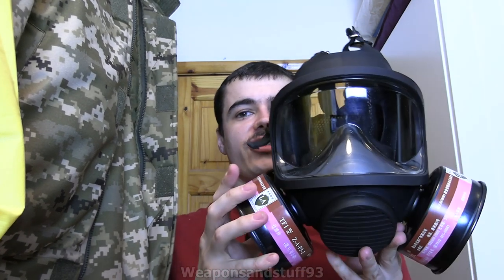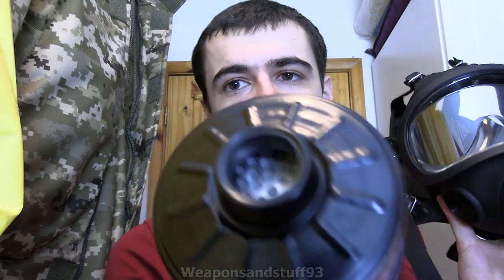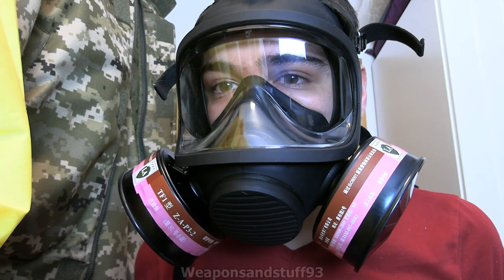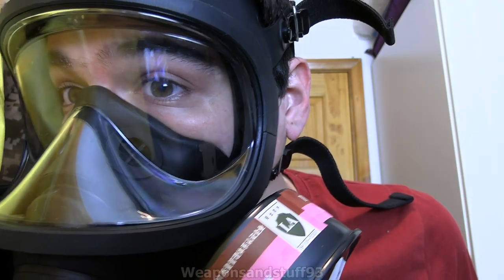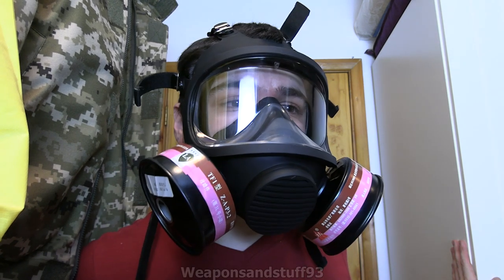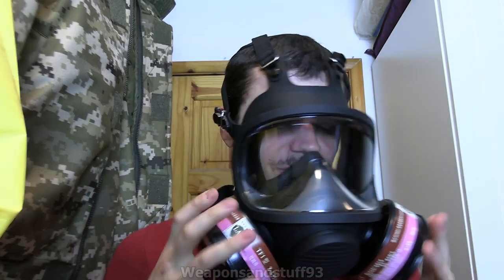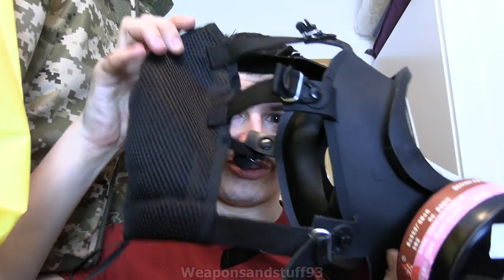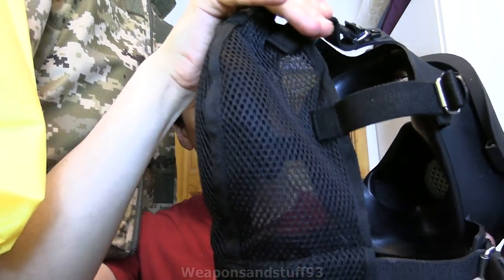Chinese MF11D Gas Mask Review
Review of the Chinese MF11D Gas Mask/Respirator. Weirdly this mask has nothing to do with the other Chinese MF11 masks. This mask is an excellent quality masks with a panoramic lens and good straps.
A massive thank you to Hype for sending it me.